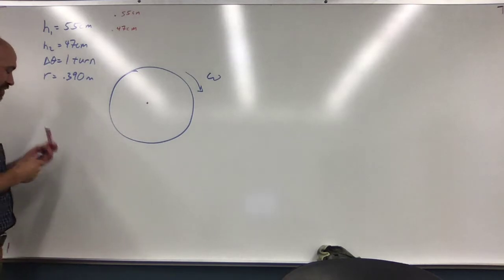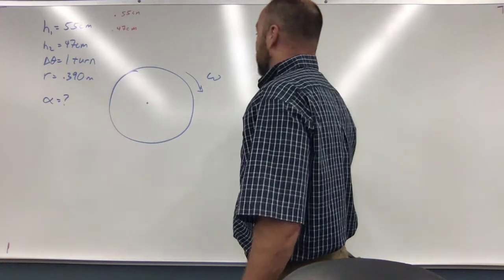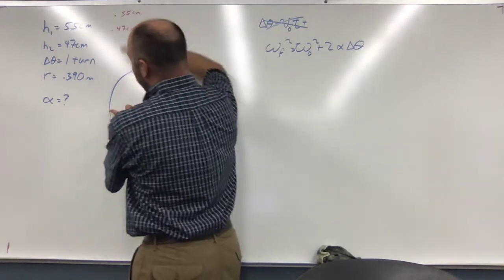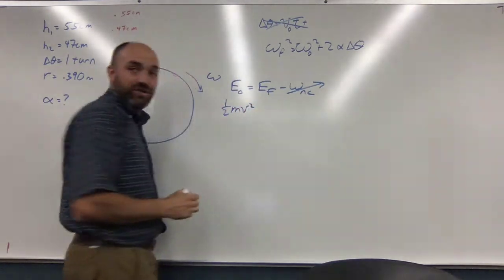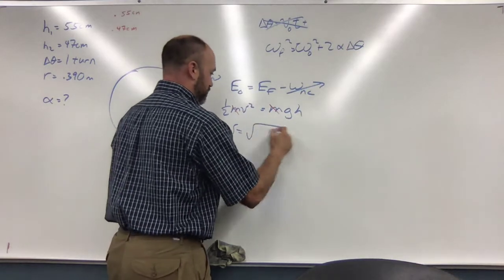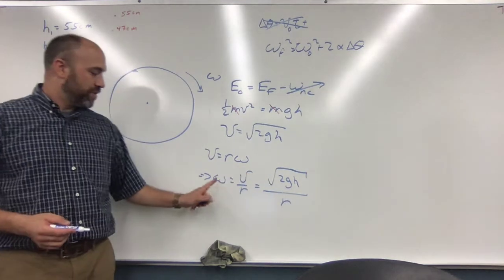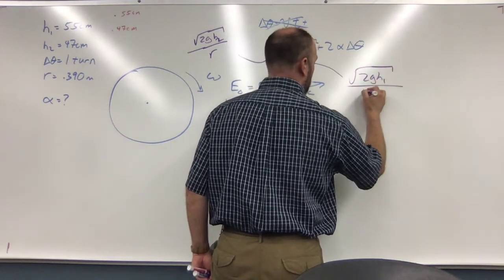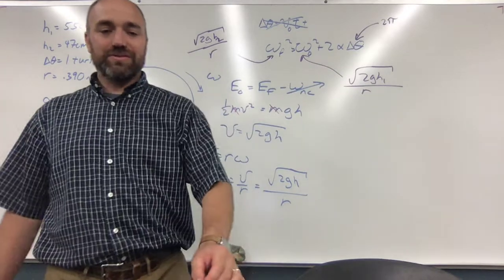HW7 Pb 1 "bicycle is turned upside down while its owner repairs a flat tire A friend spins the othe